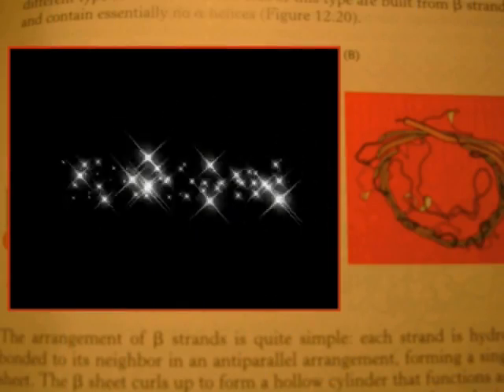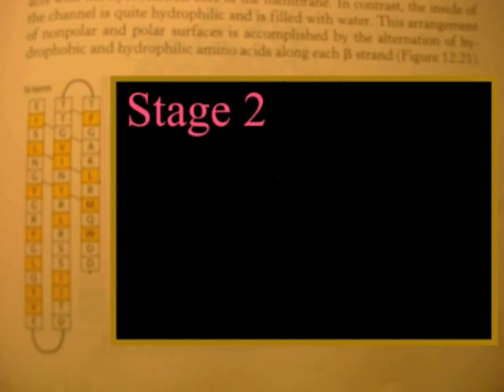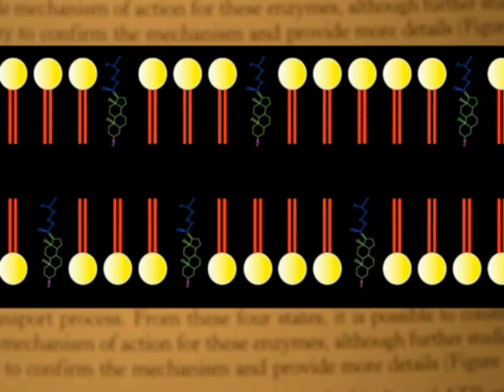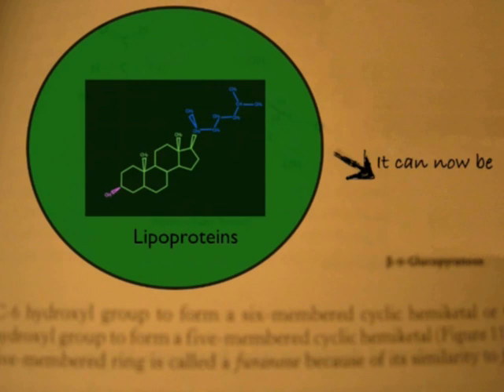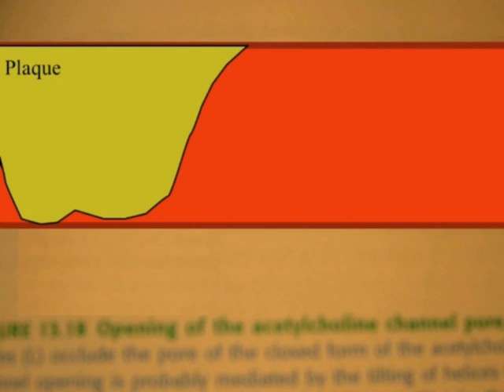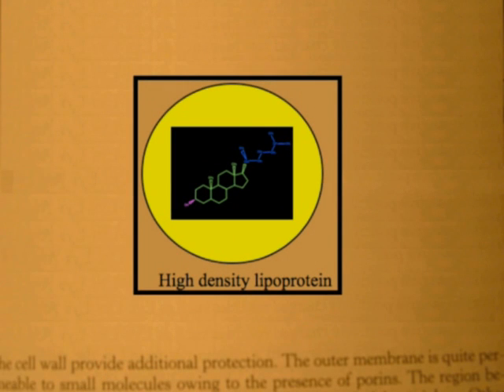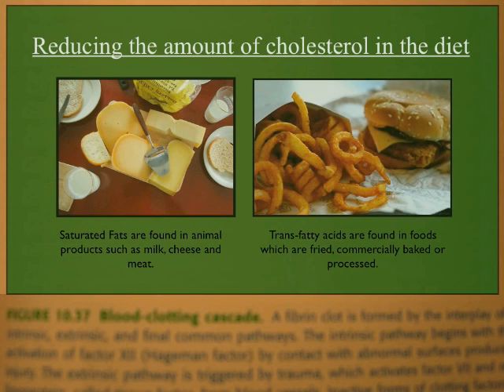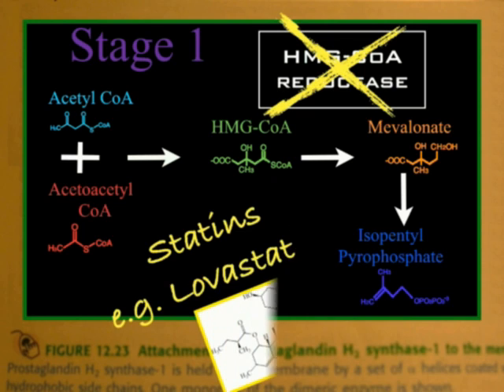Cholesterol - health and disease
A brief overview of Cholesterol in health and disease. Produced as part of a final year project exploring the applications of podcasts in higher education.